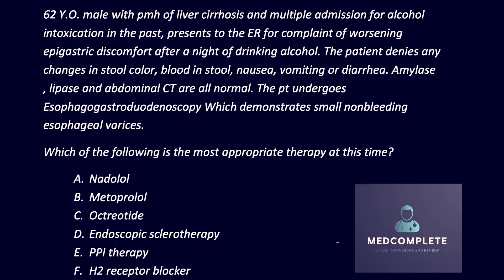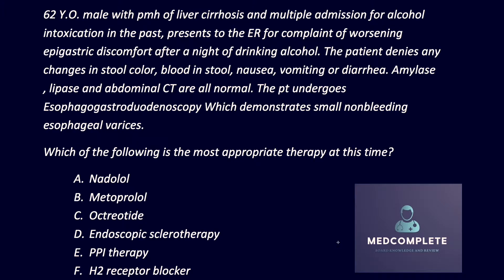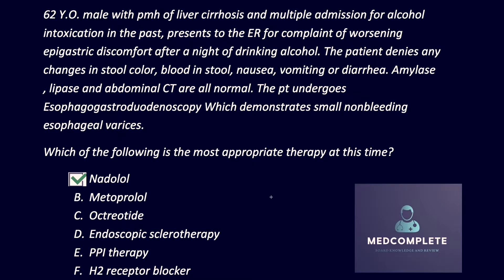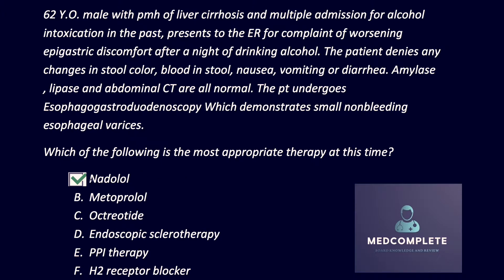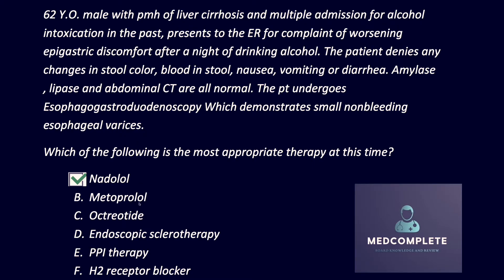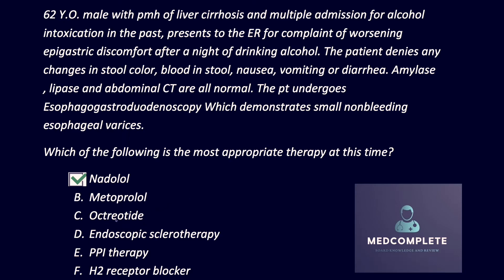Esophageal Varices: MEDICAL BOARD REVIEW (USMLE, COMLEX, ABIM, MEDCOMPLETE)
Esophageal Varices Question!
Very common in real life and on the boards.
Pause the video after the question is read and comment your answer!